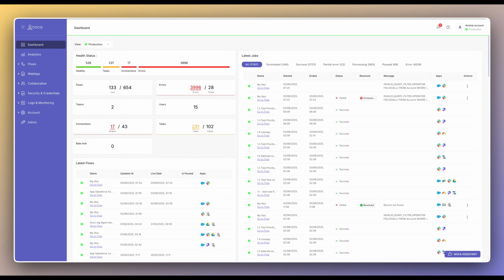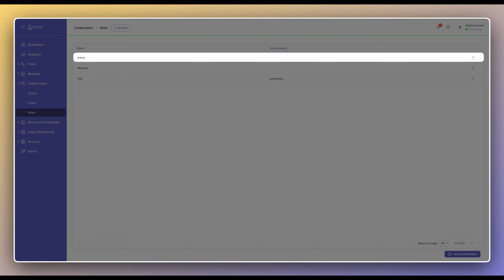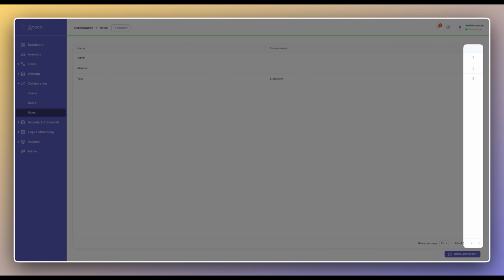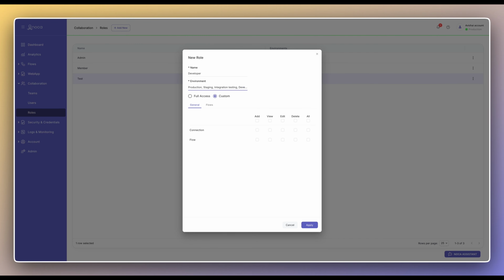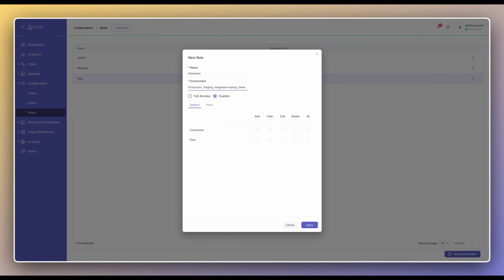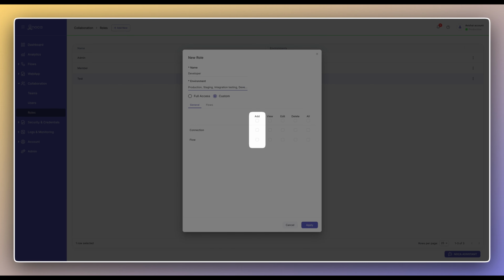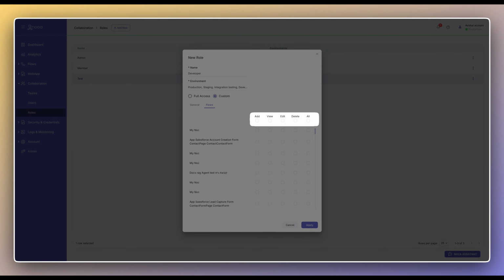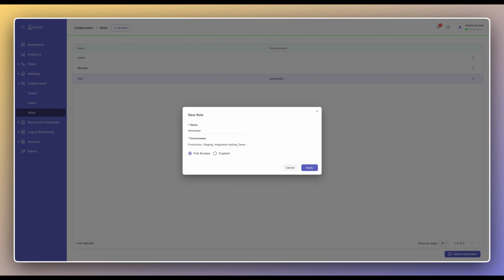Managing Roles and Permissions in Noca AI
This video provides a comprehensive guide to managing roles and permissions in Noca AI. Learn how to access role settings, understand system-defined roles (Admin and Member), and create custom roles with specific access levels. The video explains how to define permissions for various system-wide components like connections and flows, using a checkbox matrix for granular control. It also covers the difference between custom and full access permission types, and how to apply permissions to individual flows.

00:00:00 - Introduction to Managing Roles and Permissions
00:00:26 - System-Defined Roles and Existing Roles Table
00:00:55 - Adding a New Role and Environment Association
00:01:54 - Custom Permission Types: General Permissions
00:02:48 - Custom Permission Types: Flow-Specific Permissions
00:03:15 - Full Access Permissions